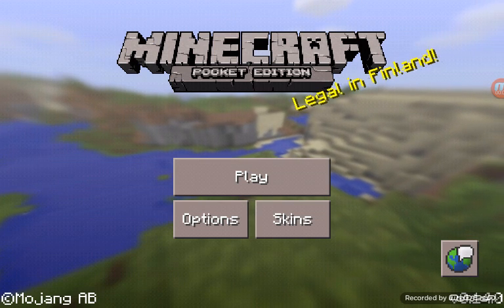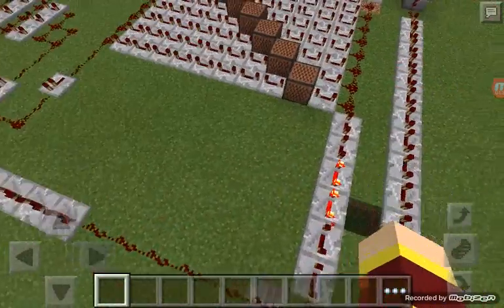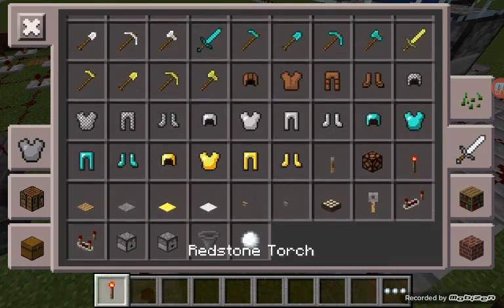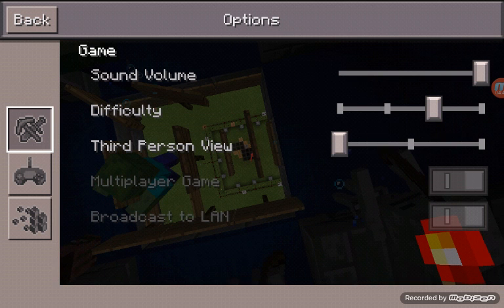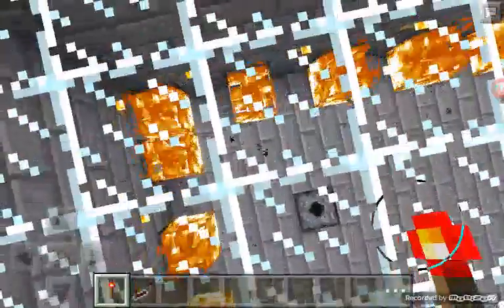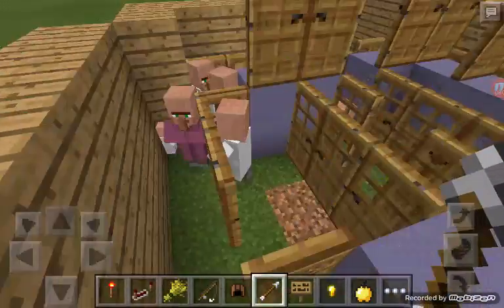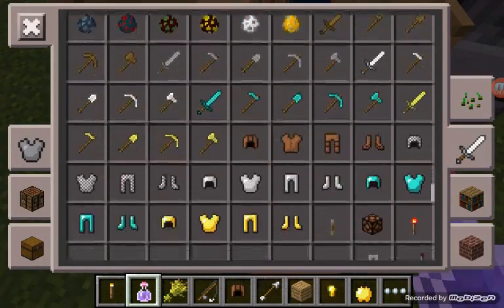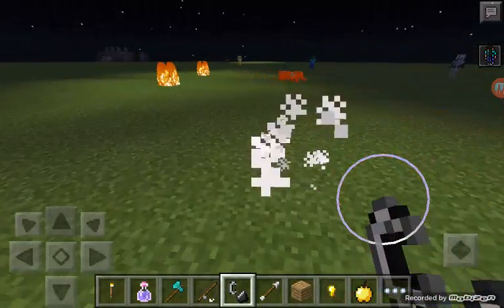My redstone world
I show my redstone inventions